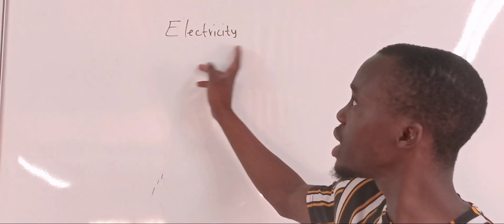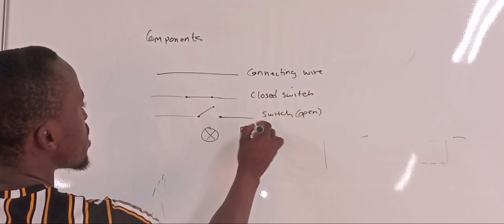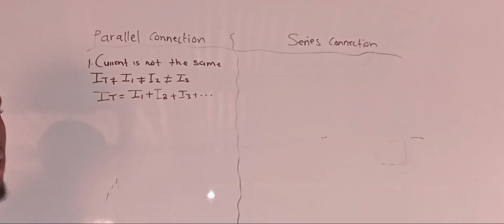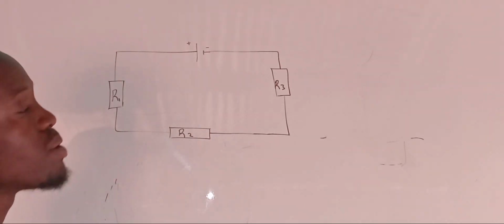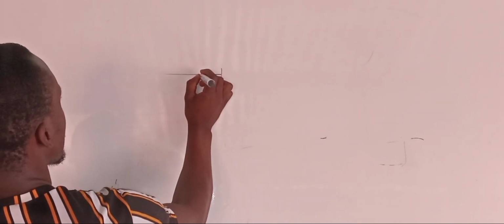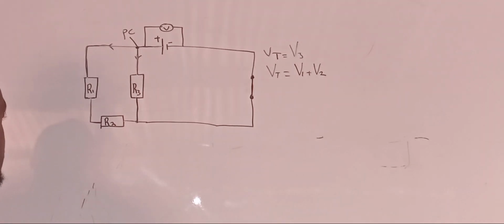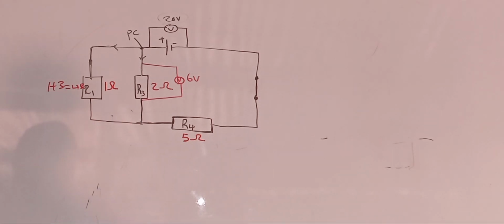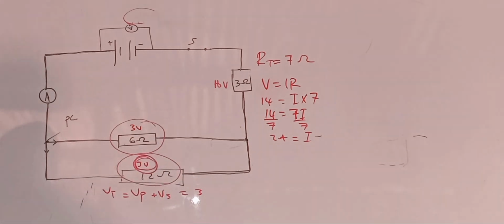HOW TO SEE A SERIES AND PARALLEL CIRCUITS GRADE 10-12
For contact classes
Grade 10-12 and re-write